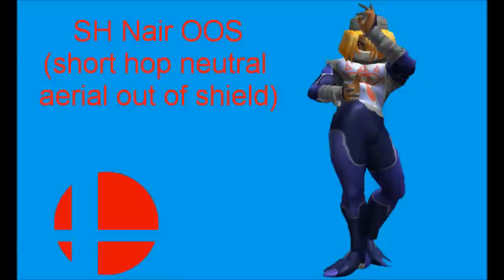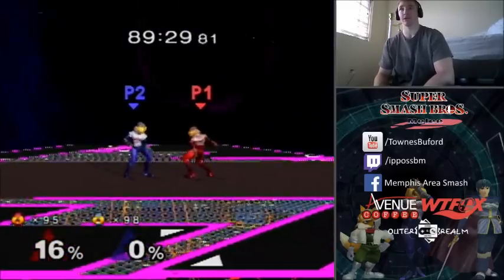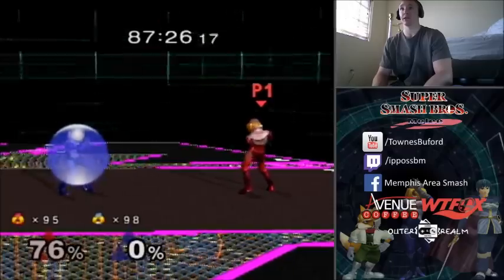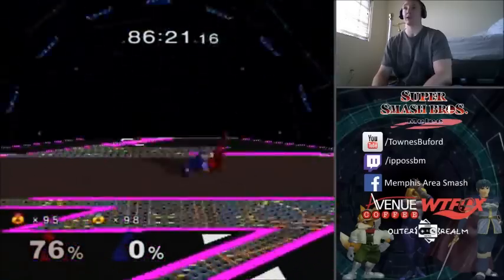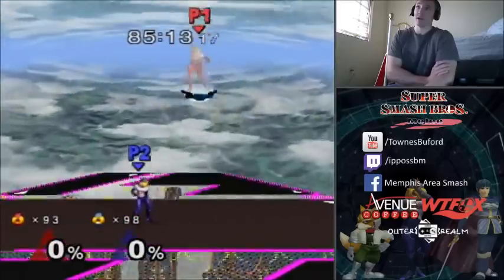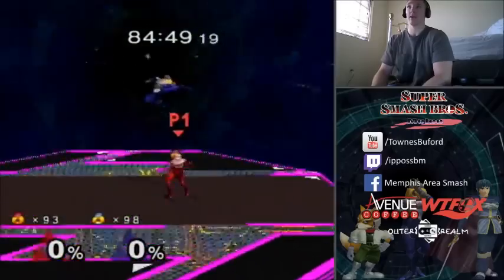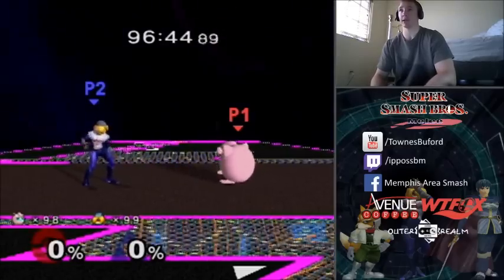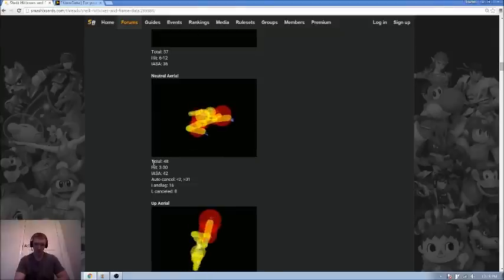Ippo's SSBM Training Tips - Sheik SH Nair OOS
Sheik's SH Nair OOS is one of the best OOS options in the game, but it is difficult, and it will take some practice to get.